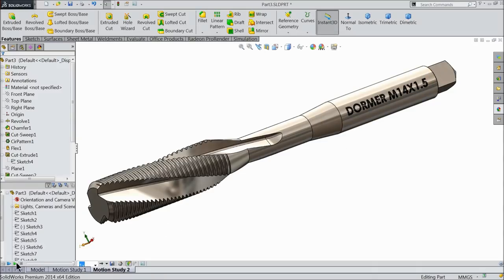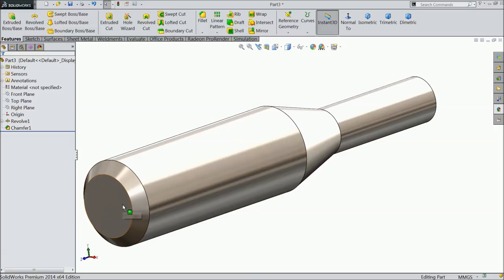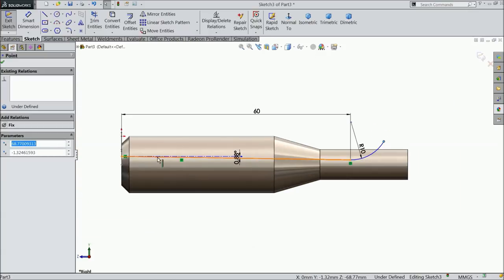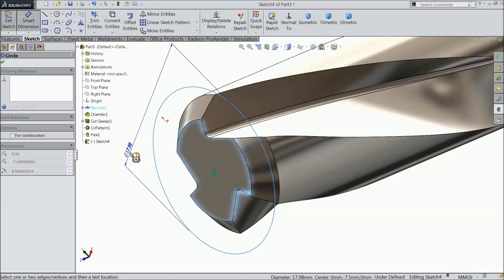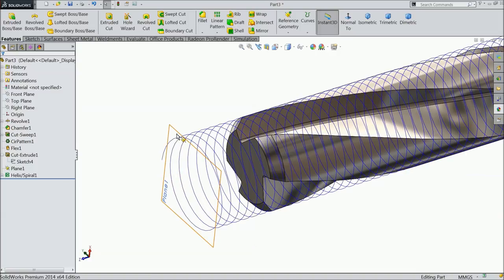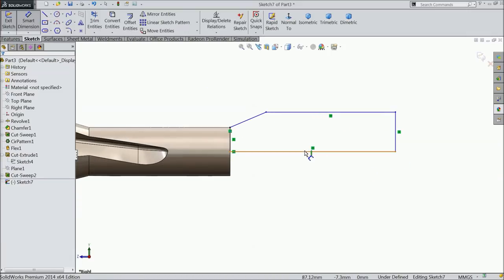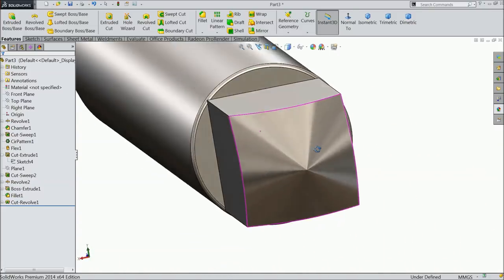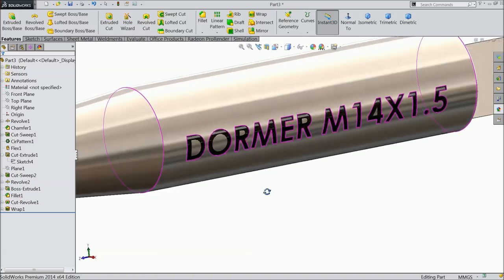Solidworks tutorial I Design of Tap Bit M14 in Solidworks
we will learn about sketch, Revolved boss base, swept cut, Revolved cut, Extruded cut, Wrap, fillet, chamfer, circular pattern, Flex, use of Helix & Spiral command and Appearance setting features in Solidworks.